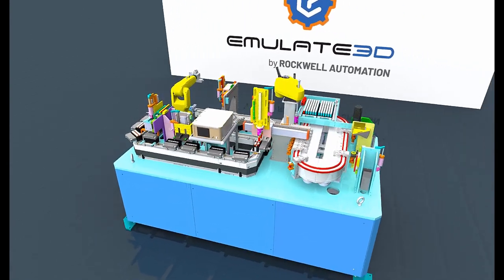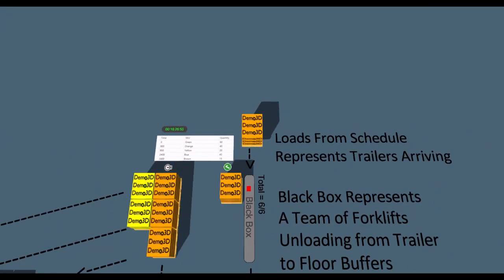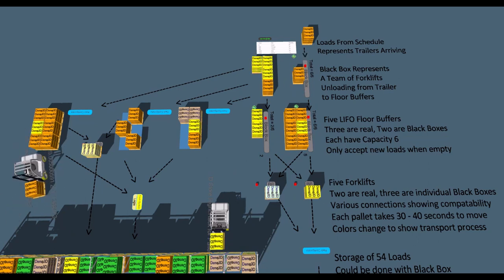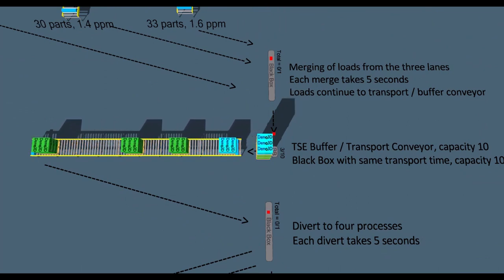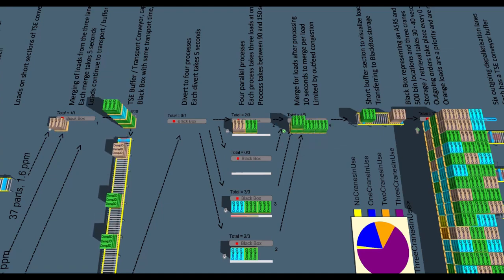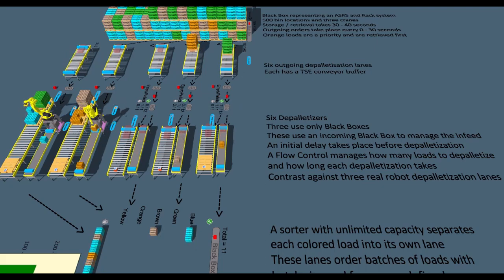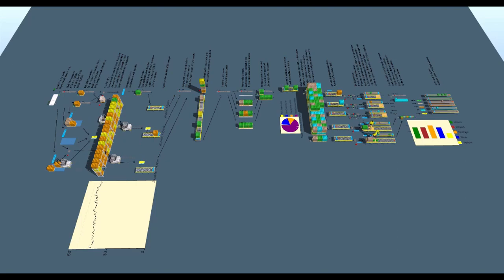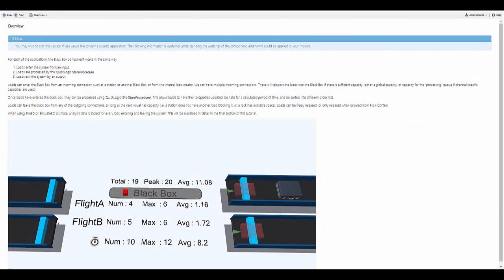Emulate3D - The Flexible Black Box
There's a great deal you can do with a Black Box in any model where you want to add an operator station, an assembly sequence, or really any kind of process which might include a product-specific cycle time, an input queue, an output queue, maintenance schedules, a breakdown rate, a selection rule, etc. And the results that go with it, of course. It's flexible, and very useful.

//ABOUT EMULATE3D
Emulate3D’s Award-Winning industrial engineering software will help you design, develop,  and debug material handling systems, allowing you to achieve  your goals, timelines, and high expectations.

Emulate3D Controls Testing helps you develop robust industrial control systems, offline, off the project's critical path, saving time and money at commissioning.

Sim3D enables you to reduce the risk associated with your automation investments by simulating product flows and demonstrating system response under different operating conditions.

Demo3D ensures everyone is on the same page by allowing you to build "first cut" automation models rapidly.

All of this means that unscheduled maintenance, inefficient workflows and non-optimized designs are eliminated from the beginning by planning and designing your project with Emulate3D Technology. These advanced engineering tools allow you to create, fine tune and test designs before any physical build, ensuring you stay productive and profitable—the two things that matter most to any business.